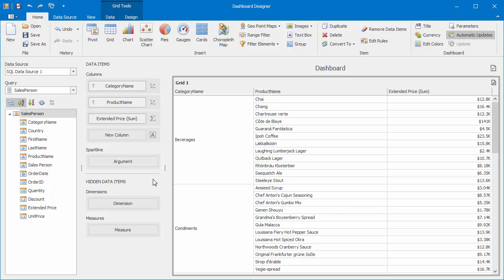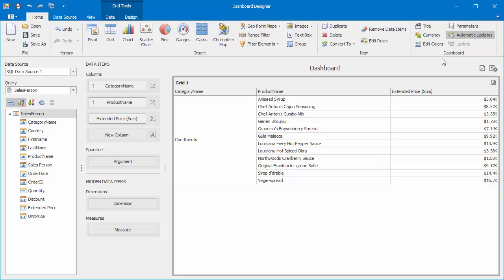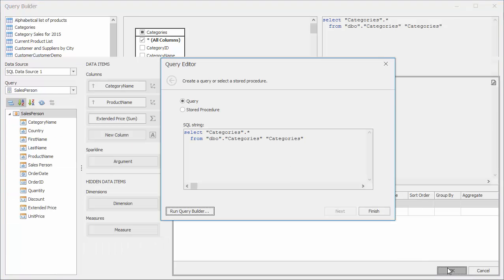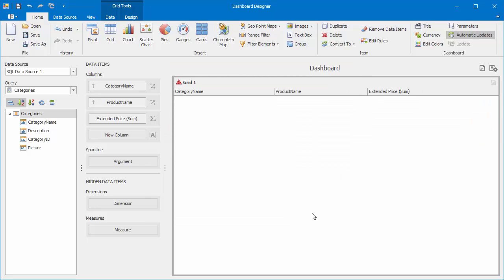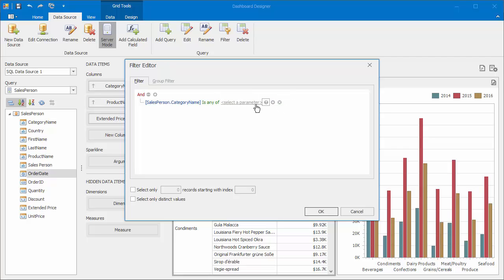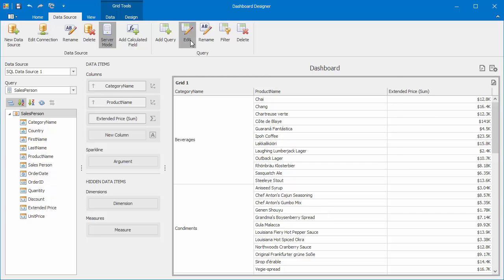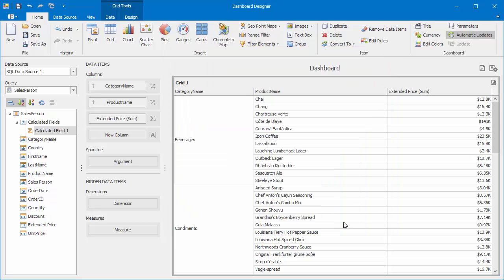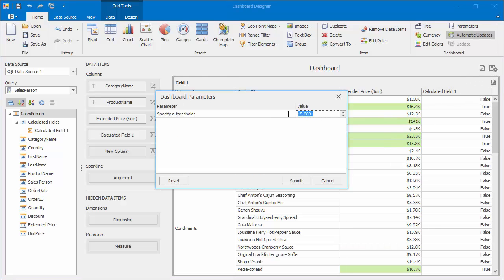Dashboard: Parameters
You can use dashboard parameters when it is necessary to pass data of a certain type to a dashboard (e.g., to pass a specific value to the data source filter string or a calculated field). This video shows how to use dashboard parameters.